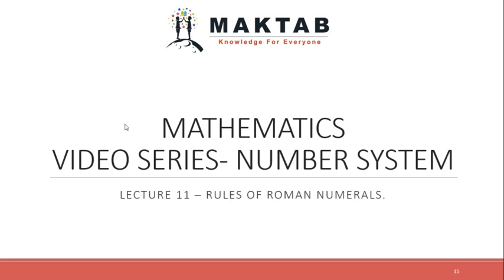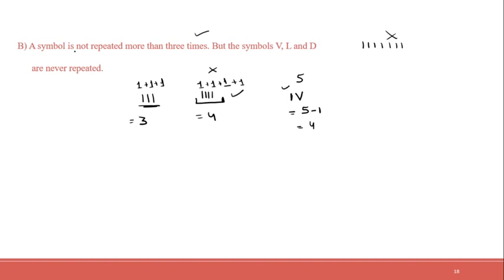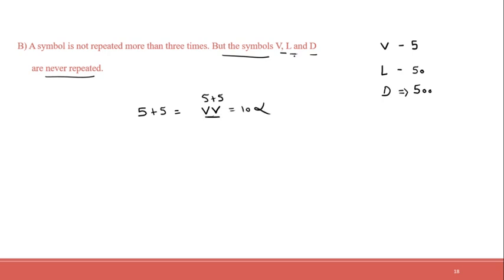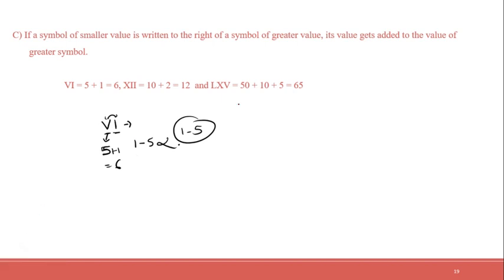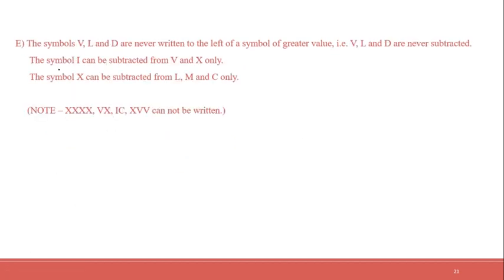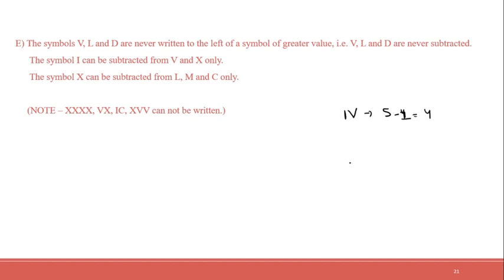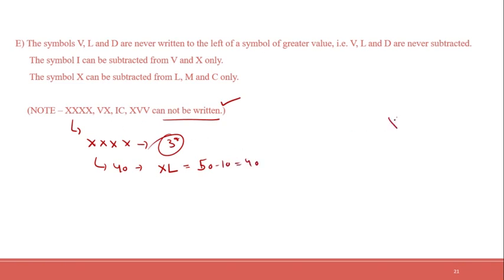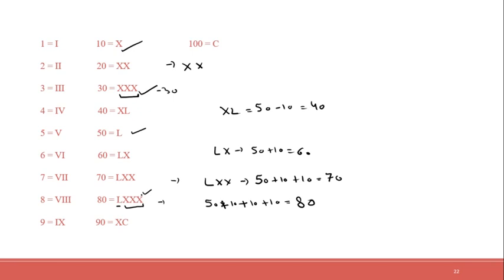Mathematics | Lecture 11 | Number System | Rules of Roman Numerals